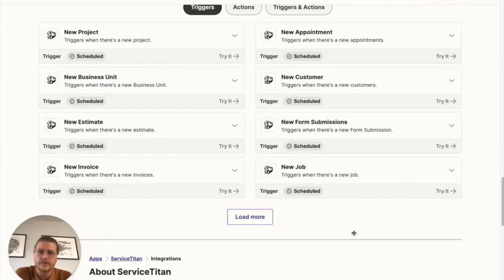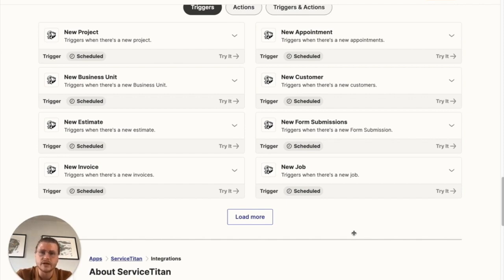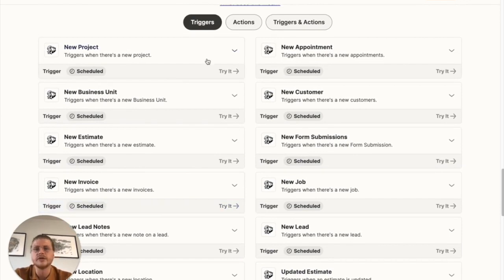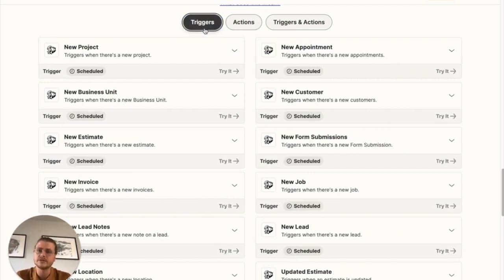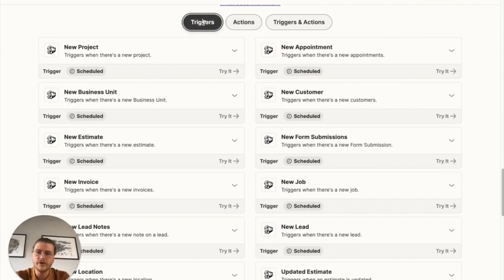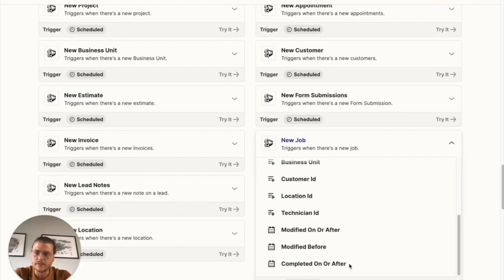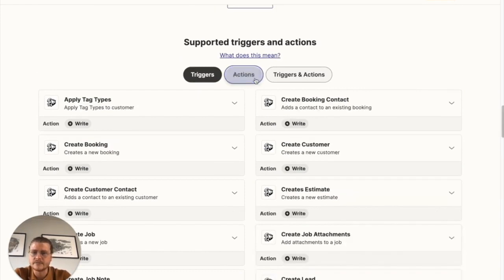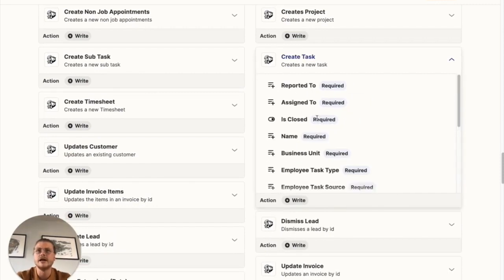Exploring Zapier and ServiceTitan Integration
The integration of Zapier and ServiceTitan opens the door to automation and enhanced efficiency. Join The Graphite Lab team for a comprehensive exploration of this dynamic partnership. Discover how to leverage Zapier to automate tasks and optimize processes, driving your trade business to new heights of productivity and success.

to learn more about our company and to explore our full range of digital solutions.